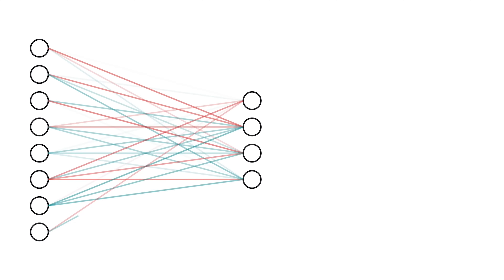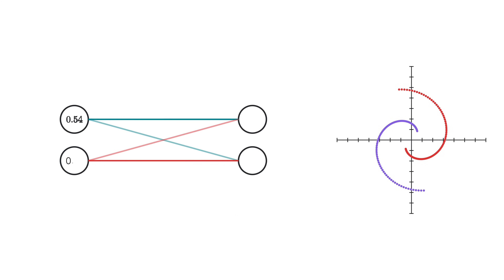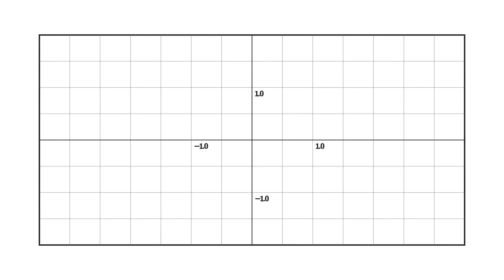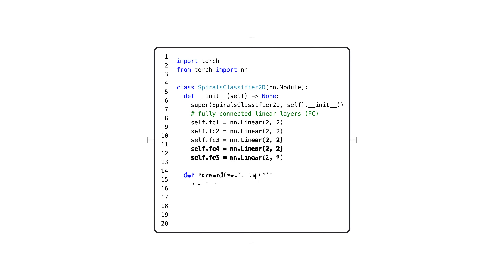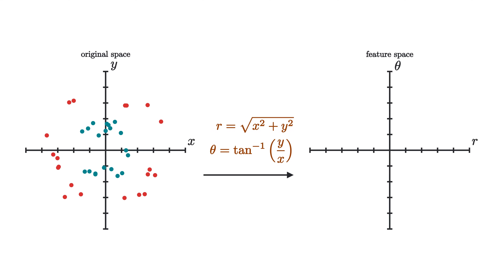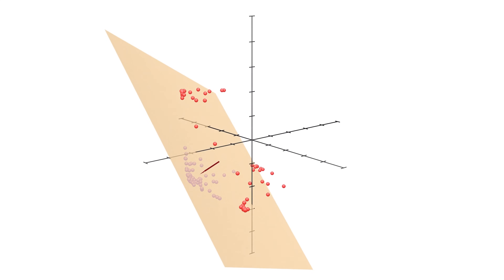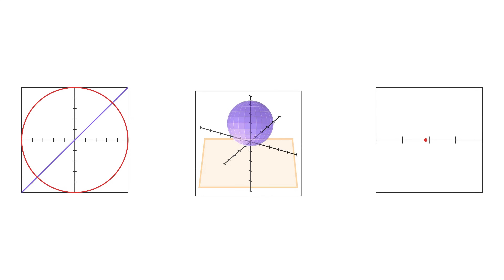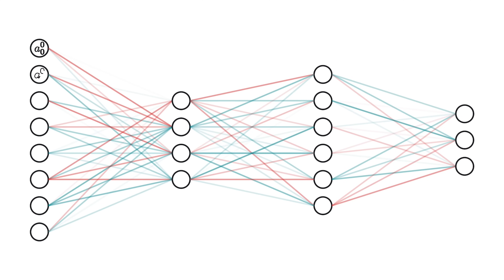What Are Neural Networks Even Doing? (Manifold Hypothesis)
In this video, I try to crack open the black box we call a neuralnetwork 💪💪

The animations were made using Manim Community Edition, and here is the code I wrote to generate them

Timestamps:
0:00 - recap
0:49 - visualizing neural networks 2d
3:05 - linear transformations
3:27 - nonlinear transformations
4:30 - affine transformations
5:14 - back to 2d neural networks
7:04 - why use more neurons per layer?
10:10 - manifold hypothesis
11:36 - visualizing handwritten digit separation
12:56 - conclusion